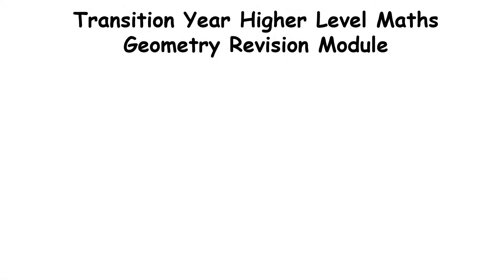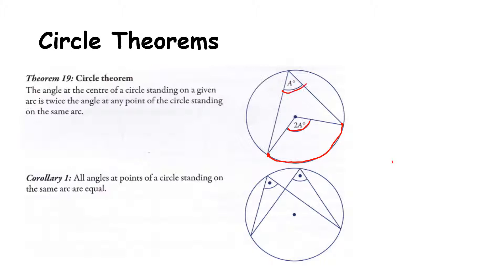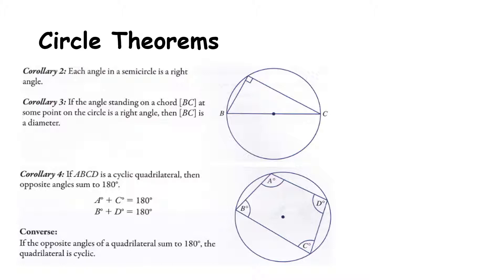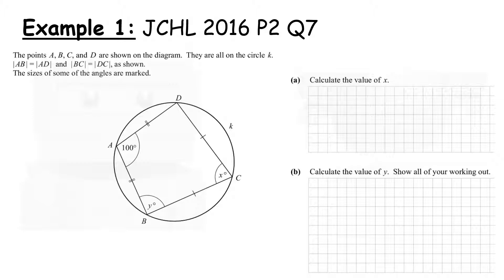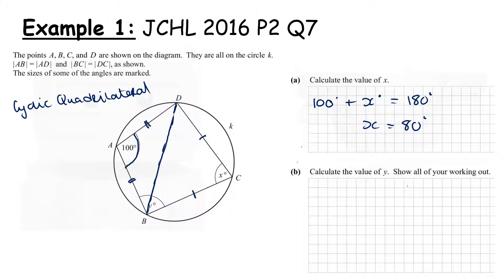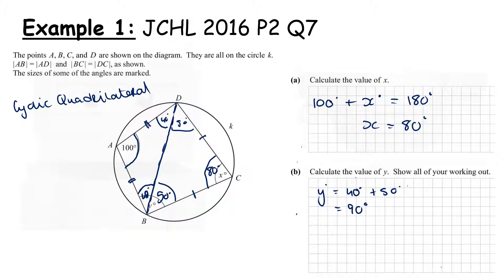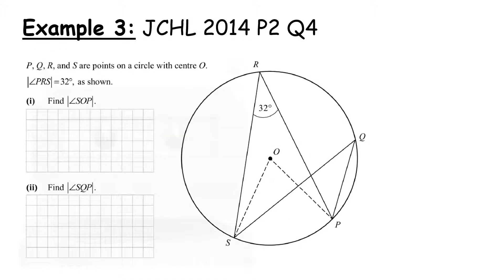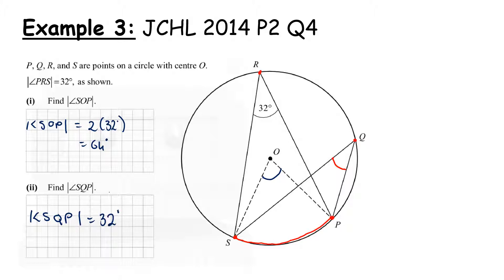Transition Year Geometry Revision Module - Circle Theorems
Revision of Junior Certificate Higher Level Geometry to assist with transition into Leaving Certificate Higher Level Maths Course.

This video will first revise the Circle Theorems from the JCHL Course and then will demonstrate how we would use them to answer questions.